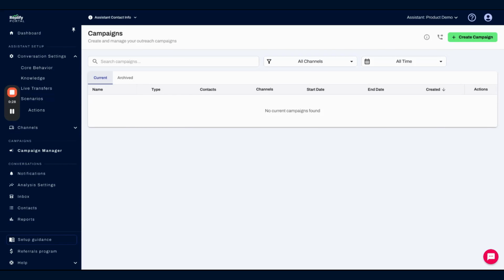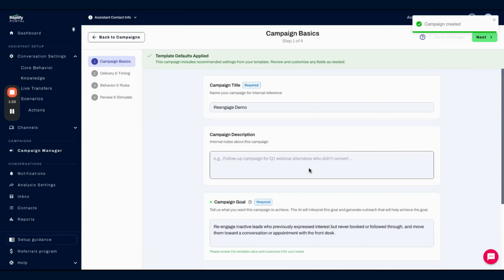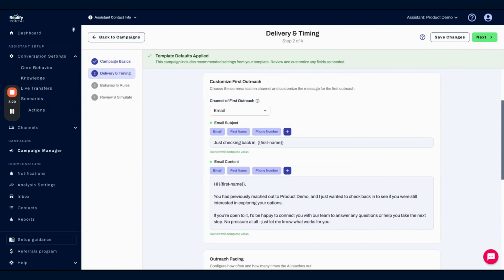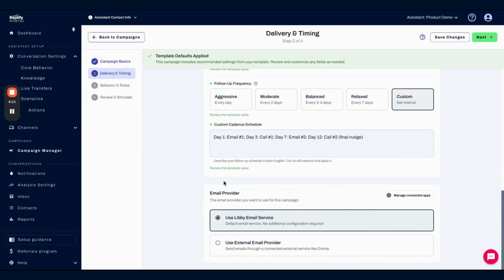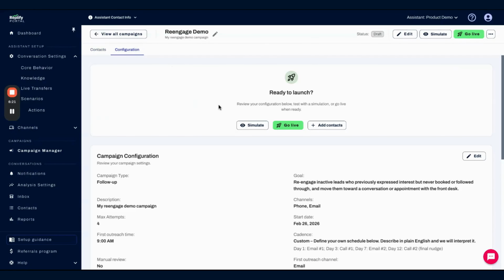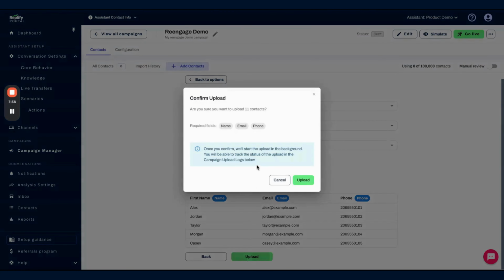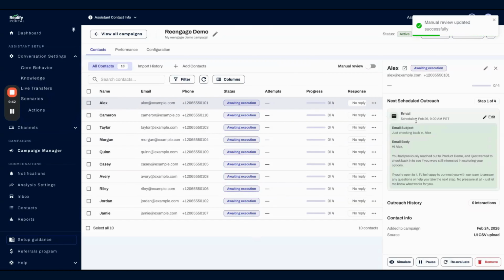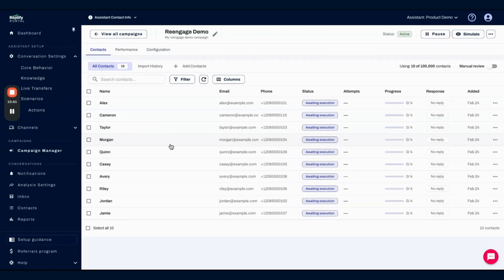Replify AI Campaign Tutorials: Re-engage Inactive Leads